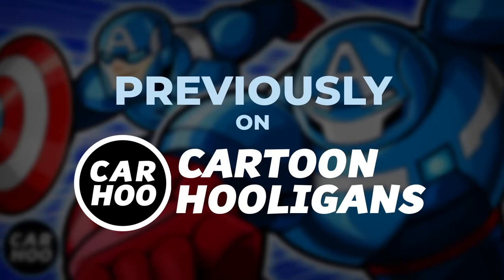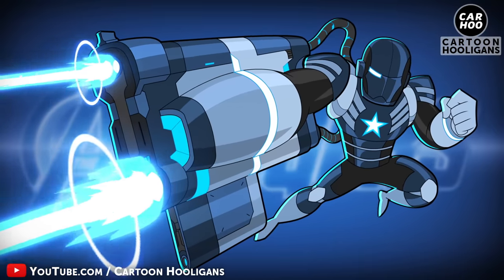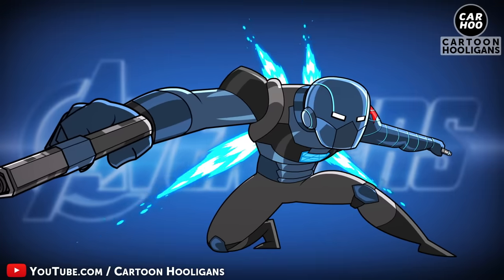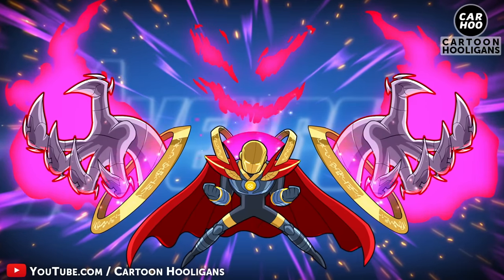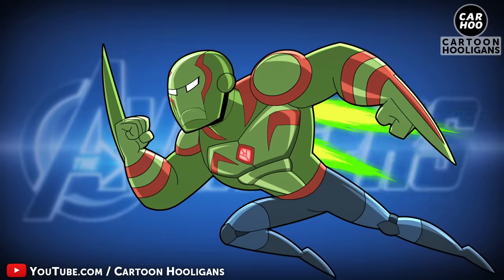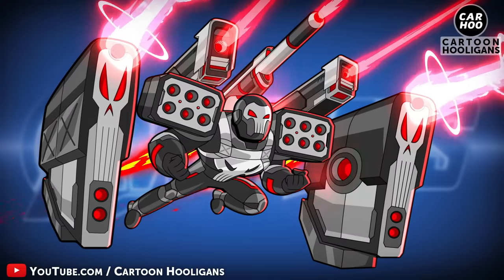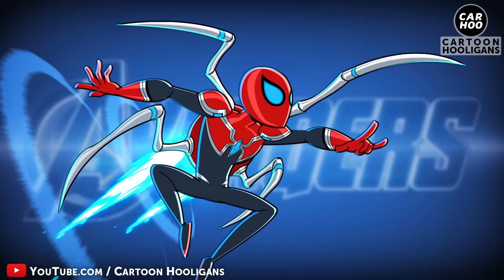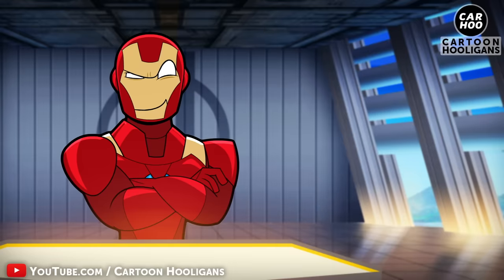ARMORED AVENGERS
ATTENTION - No Fansubbing, fandubbing, and re-uploading of this video is allowed. Re-uploading this parody video created by Cartoon Hooligans team on another YouTube account or other platforms on the internet is strongly prohibited.